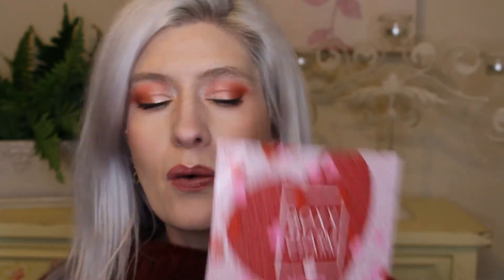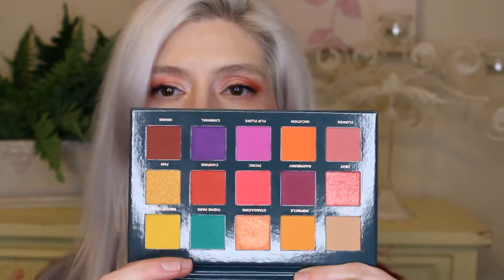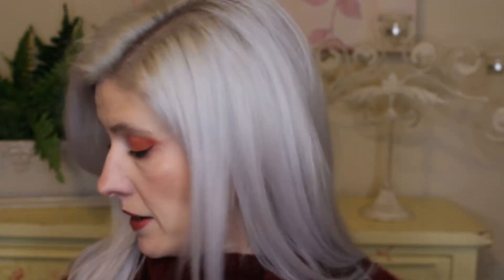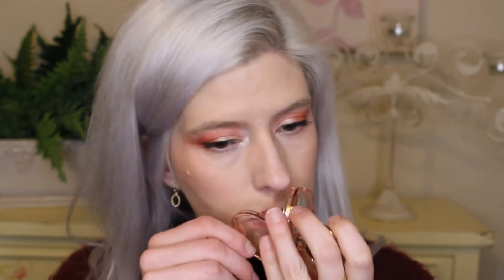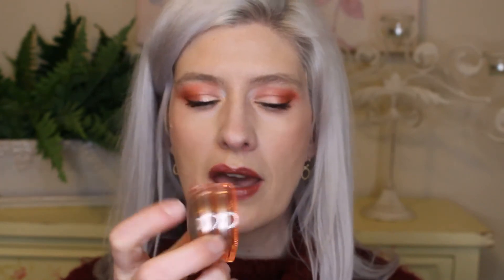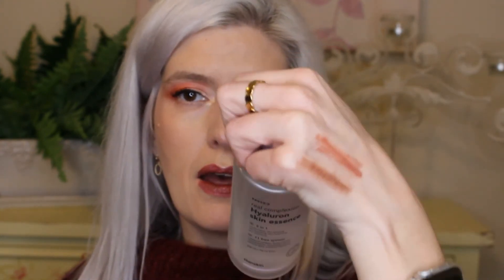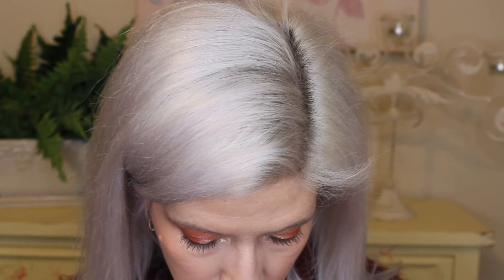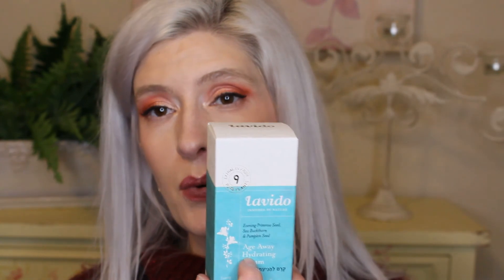FEBRUARY BOXYCHARM BASE BOX UNBOXING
Hi all
Base box coming your way, what did you all get?  XOXO